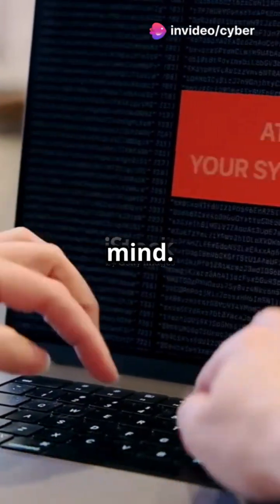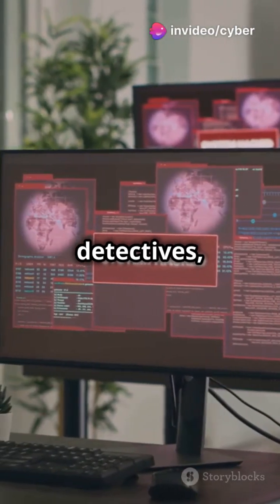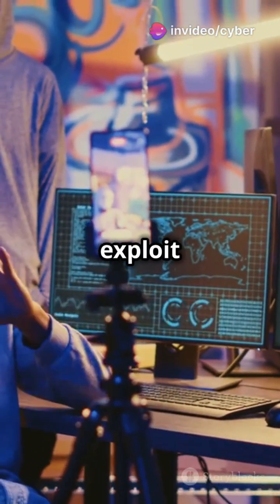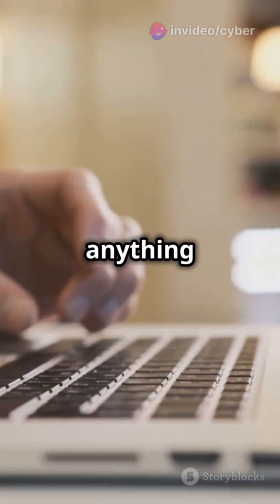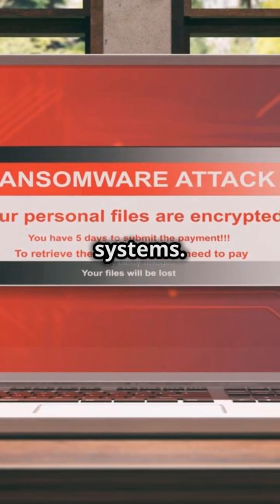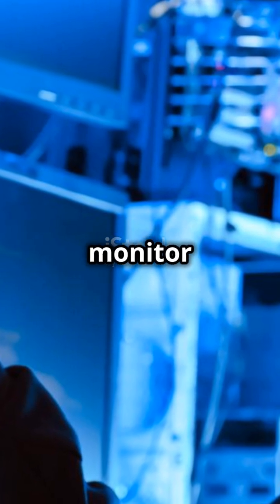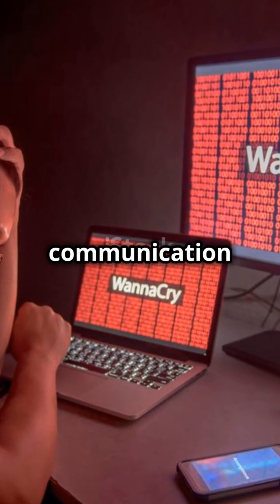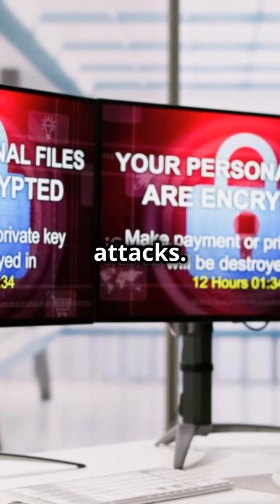ransomware attack on hospital